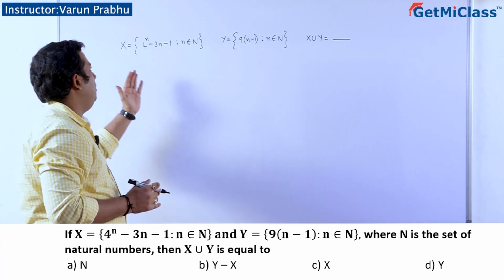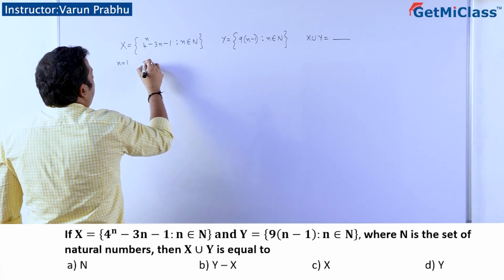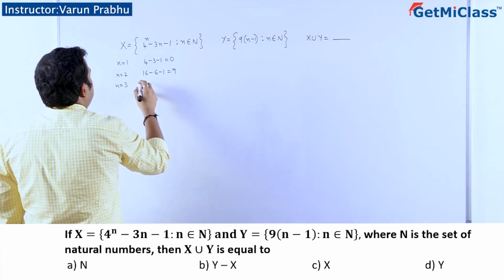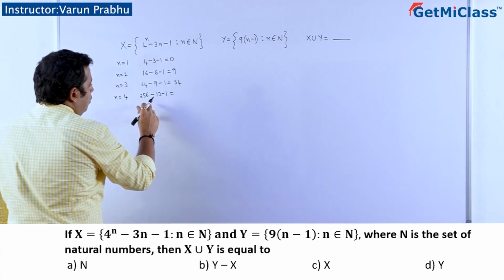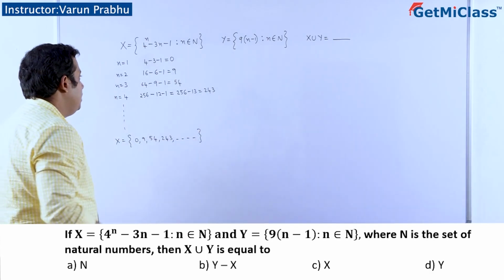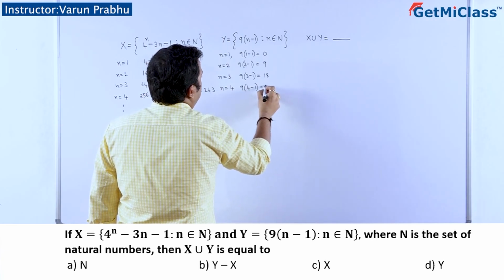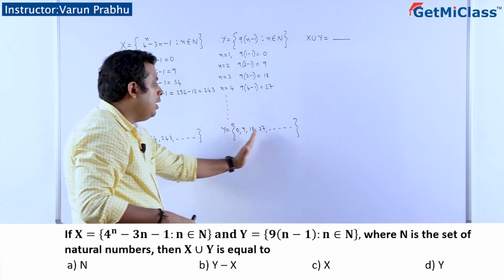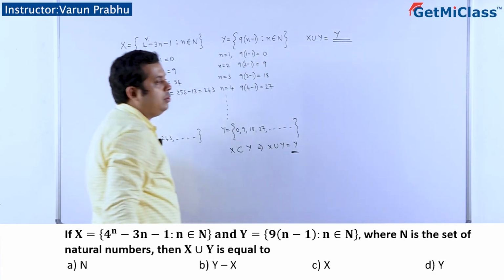Set Theory for Beginners Tutorial KCET 11th Mathematics Sets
Learn about set theory with Varun Prabhu as he explains how to calculate the union and difference of sets X and Y using algebraic expressions.